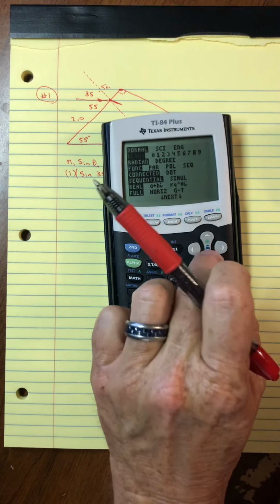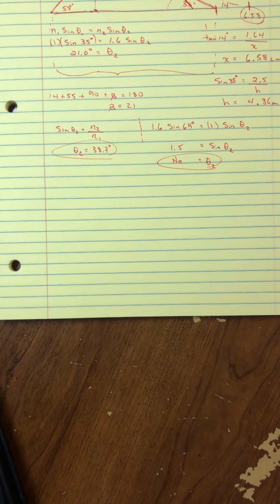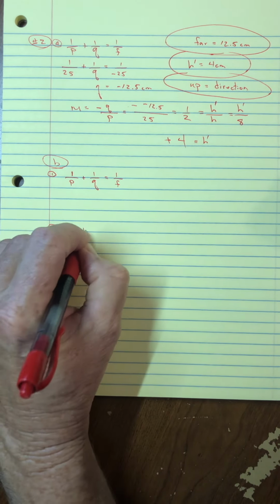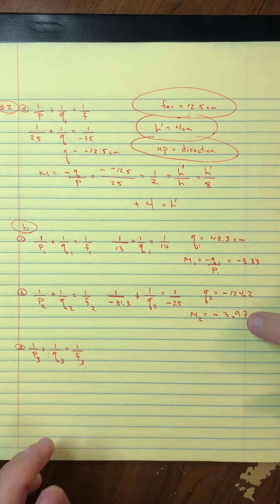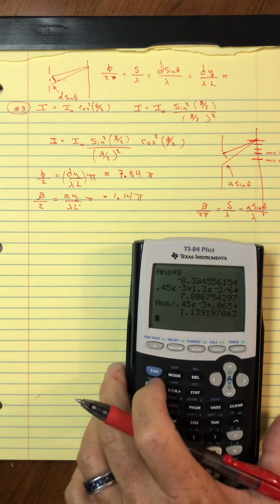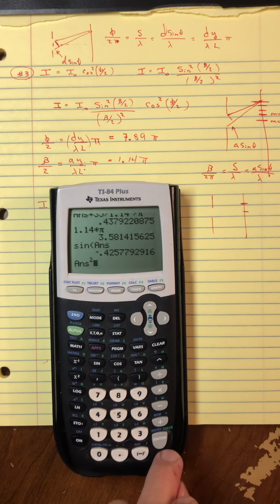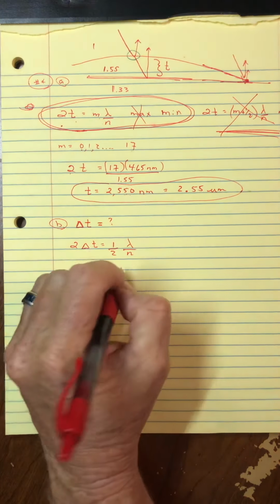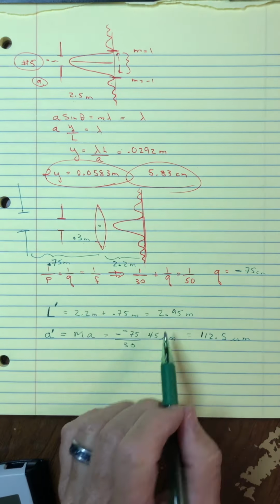Solutions to Exam 3 123